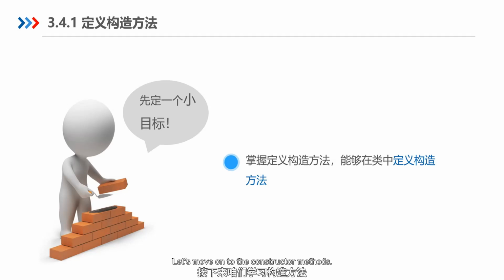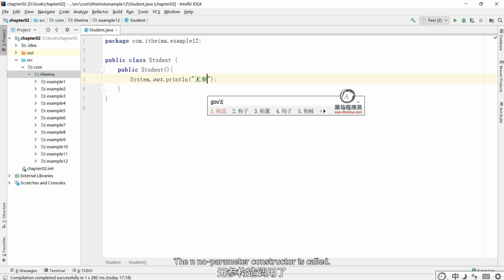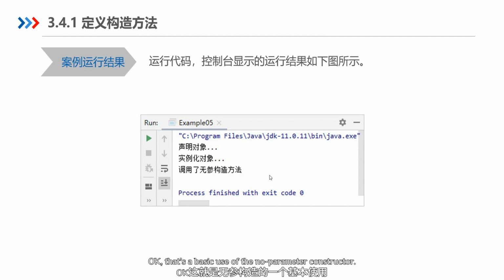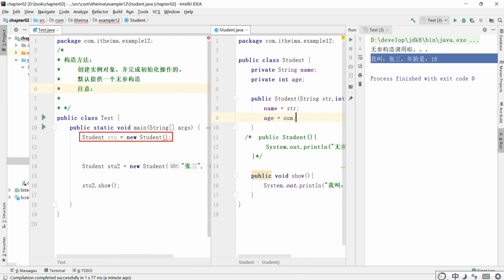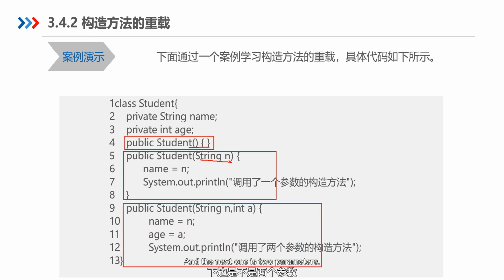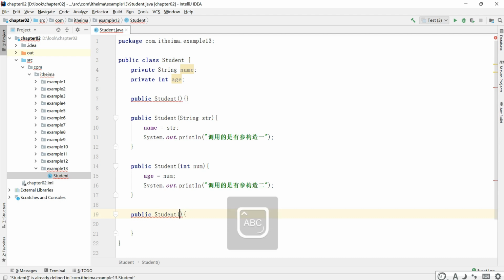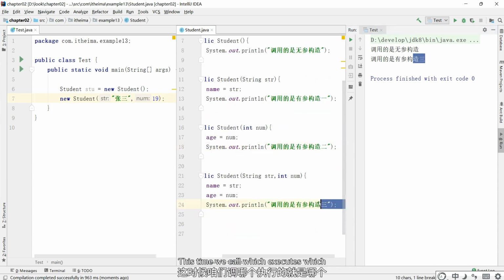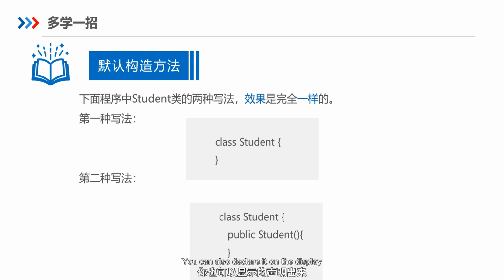2 6 Construction Method